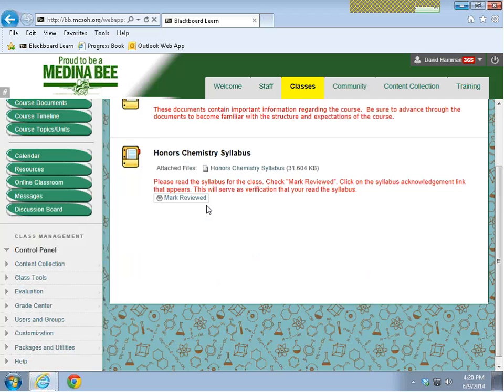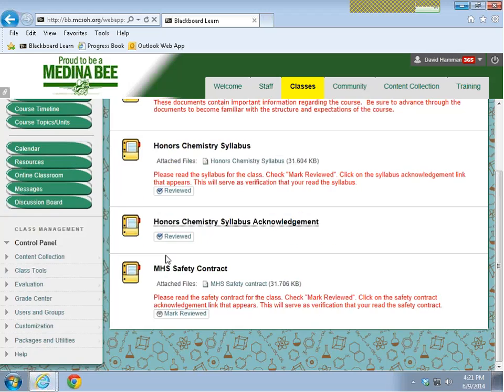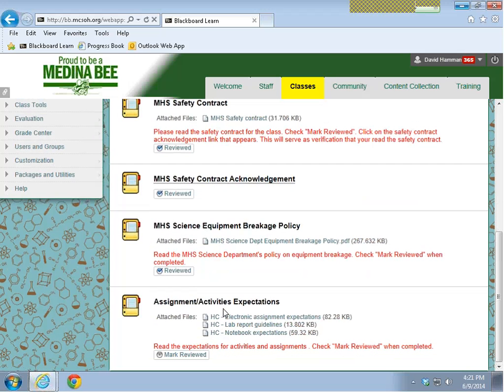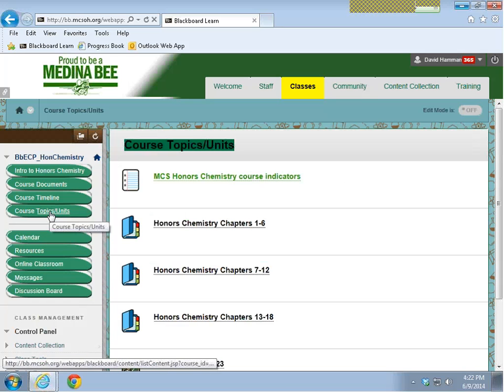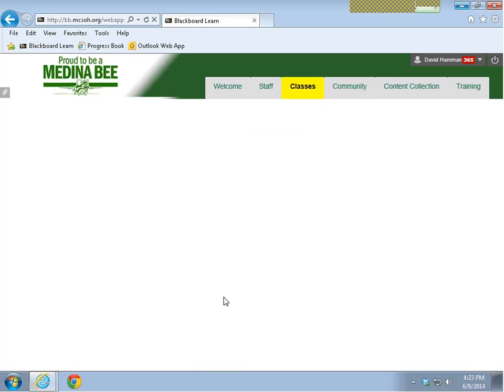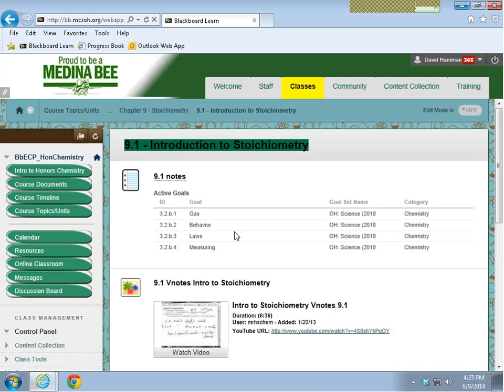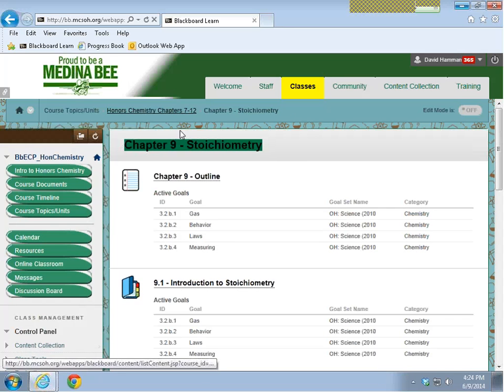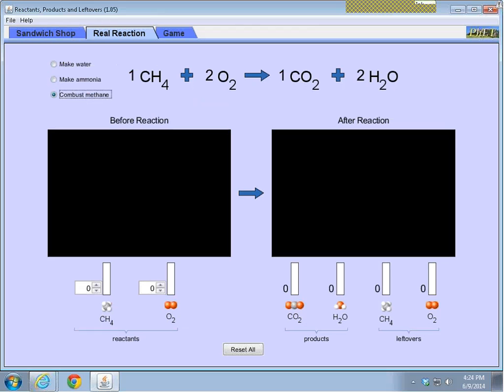A Perfect Match: Blackboard and the Flipped Learning Classroom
"A Perfect Match:  Blackboard & the Flipped Classroom".

David Hamman is the Science Department Chair, Honors and AP Chemistry teacher at Medina High School (Ohio). He has been teaching for 21 years, the last 13 at Medina. He is a member of the Medina City Schools district technology committee. In 2009, he was a member of the pioneer group that implemented Blackboard throughout the district. He has fully implemented the flipped classroom learning model in his Chemistry classes. He has presented at various technology conferences across the state. Last November, David presented at The Never Stop Learning Tour (BbOnTour) in Cleveland, Ohio.

Blackboard Learn™ is the perfect vehicle to support flipped learning classrooms (and other blended learning classrooms).  Participants will discuss the flipped classroom model and how Blackboard Learn can enhance the student's experience.  Increasing student interactions; timely formative and summative assessments; more effective student/parent feedback; organized video, text and interactive content are just a few of the ways Blackboard Learn can improve the class.  Participants will have the opportunity to explore the presenter's class.  Additionally, the presenter will discuss how Blackboard Collaborate™ is used to provide an interactive, online classroom experience.